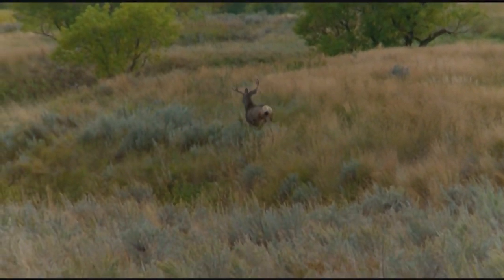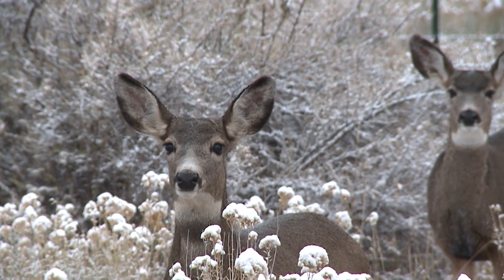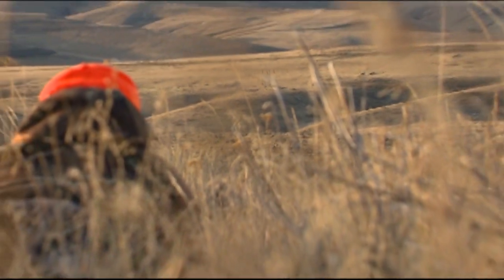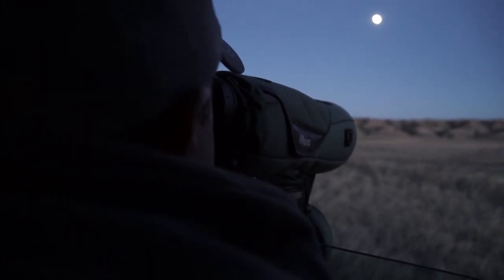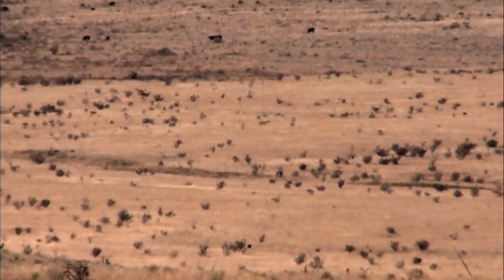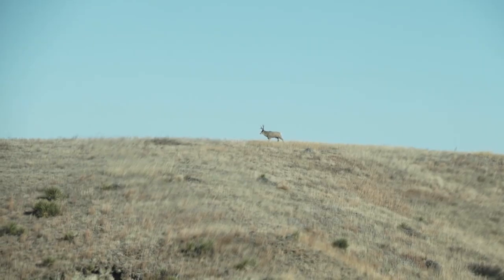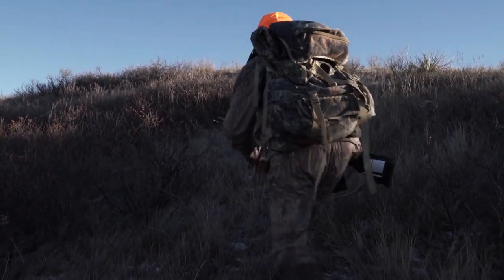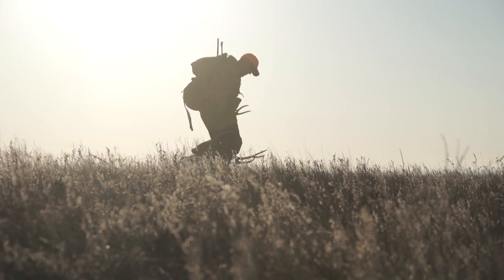Why Whitetail Hunters Should Also Learn to Hunt Mule Deer - Land of Whitetail, Full Episode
Mule deer on a whitetail hunting show? That’s right. Even as white-tailed deer push ever westward, mule deer are still common in the West. Fortunately for whitetail hunters, filling a mule deer tag requires similar gear, and some states allow hunters to take either species. Your options are as wide open as the West, so long as you master the spot-and-stalk method. Learn more in this full episode of Land of Whitetail.

The spot-and-stalk method is pretty self-explanatory on the surface. Glass an area for sign (spot), then move in undetected for a shot (stalk). The trick is in the execution, and how physically capable you are over long periods of time. It’s an endurance contest that challenges the mind as much as the body.

The good news is that where whitetail and mule deer populations overlap, it’s simple to switch from one species to the other on the fly (provided you have tags for both, of course). Whitetails will cling to cover, such as river bottoms, while mule deer don’t mind open spaces. You might start out stalking a mule deer herd, but end up tagging a whitetail should you find yourself holding tight to cover to keep out of view.

This is what makes spot-and-stalk hunting so exciting. Unlike sitting in a treestand for hours at a time, the possibilities and opportunities change with every step forward.